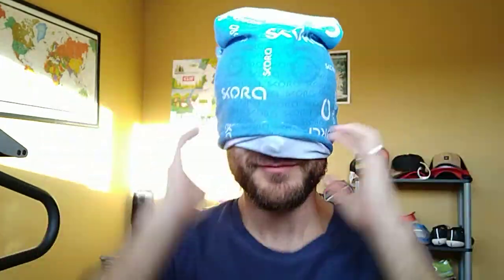"best way to keep my head, ears, and face warm while running?"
- =O=P=E=N=M=E=

Want a FREE vegan meal plan? to learn more about the weekly recipe series!

🏃I help runners ↓
💪Crush their goals,
🙌Increase motivation,
👨‍⚕️Decrease injury.

 ↓My Fave Running Gear ↓
Vegan multi: code "KYLE" at livewholier.com
Vegan Protein Powder
Trail Shoe
Running Book
Running belt 1
Running belt 2
Running Vest
Foam Roller
Massage Gun
Travel Duffle
Trucker Hat
Running Visor

→ Email updates:
→ My Shoe Size: 10 men's US sizing
→ Shirt Size: Small
→ Mailing Address:

Kyle Kranz
2214 Central Blvd